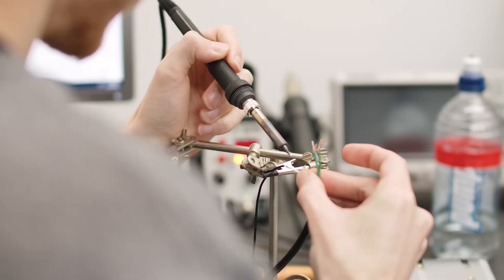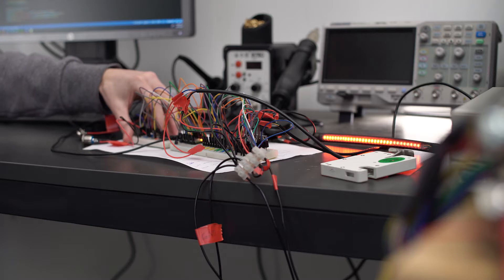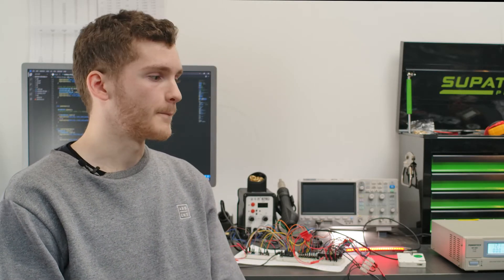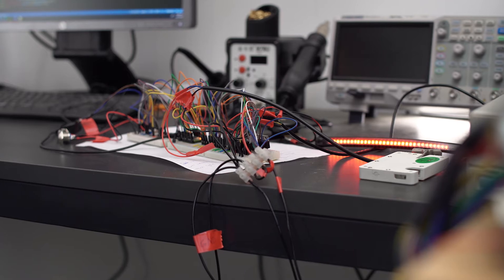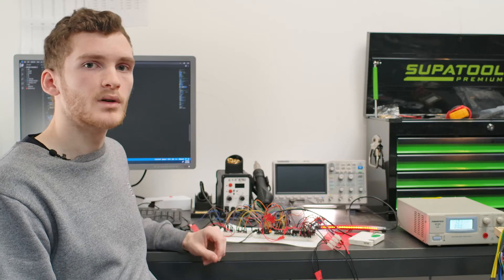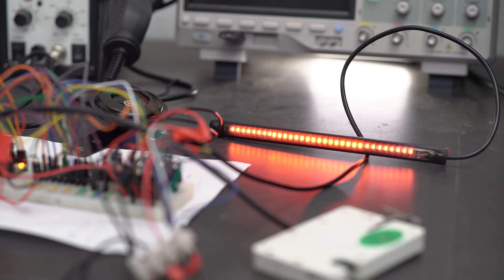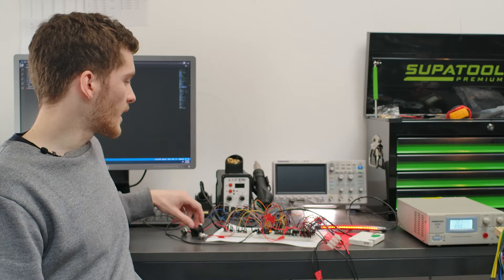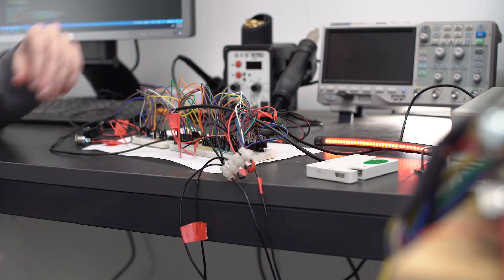Creating a Central Control Unit for the Streetdog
Catch our electrical engineer Flynn at FTN Headquarters, as he explains the ins and outs of designing a Central Control Unit for the Streetdog.
You can now sign up for the Waitlist for the Streetdog's 2nd production run (NZ only)
If you're not in New Zealand, why not sign up to our International Waitlist? Add your name to the waitlist to show your support for the Streetdog to come to your country or region when we go international next year